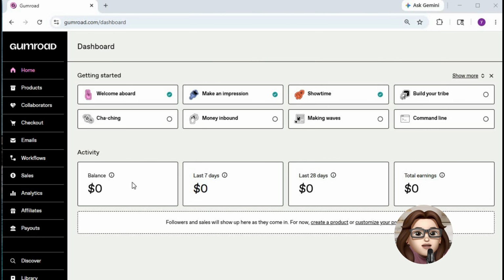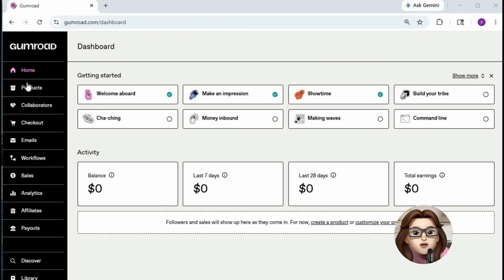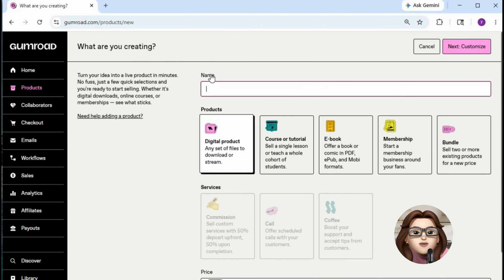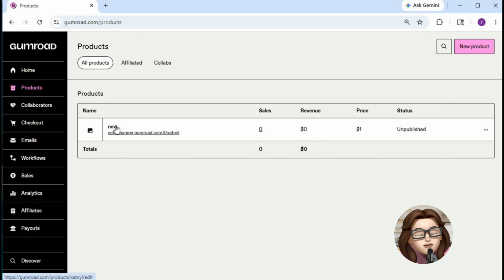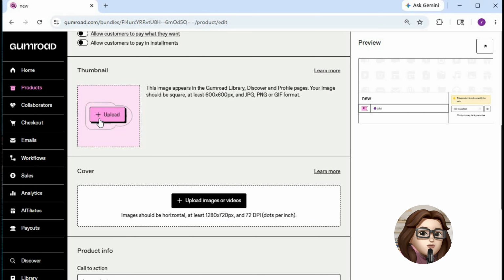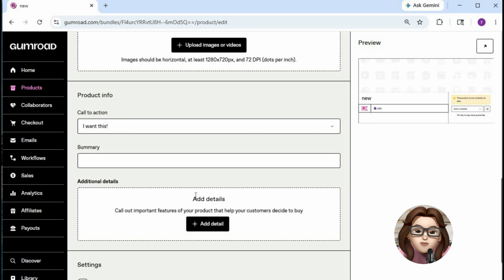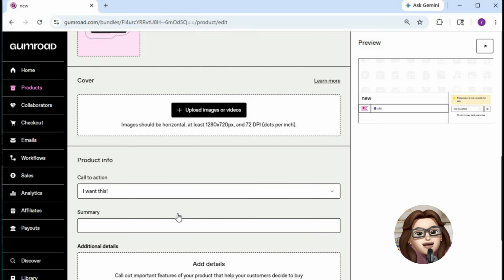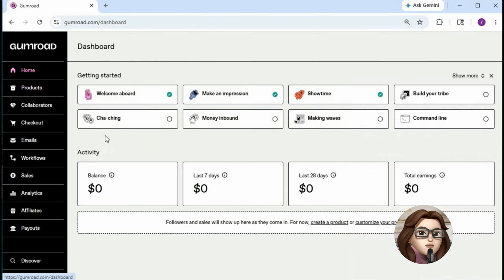How To Sell A Digital Download On Gumroad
Learn how to sell a digital download on Gumroad with this easy step-by-step tutorial. In this video, I’ll show you exactly how to upload, publish, and sell downloadable digital products on Gumroad in 2026 so you can start earning money online from your files and creative work.

Gumroad is one of the easiest platforms for selling digital downloads because it automatically handles payments, checkout, file delivery, and customer management. Many creators use Gumroad to sell ebooks, PDFs, templates, music, courses, presets, design assets, software, guides, art files, and other downloadable content online.

In this tutorial, you’ll learn how to create a Gumroad account, upload digital files, set pricing, customize product pages, and publish your product step by step. I’ll also explain how Gumroad digital delivery systems work and what customers experience after completing a purchase.

You’ll discover practical tips such as:

Choosing profitable digital downloads
Setting the right pricing strategy
Creating attractive product pages
Adding previews and cover images
Building passive income streams online

I’ll also explain common mistakes beginners make when selling digital downloads and how to troubleshoot upload failures, payout setup issues, checkout problems, or publishing errors.

This tutorial is perfect for creators, freelancers, designers, musicians, photographers, developers, course creators, online entrepreneurs, marketers, and anyone trying to build an online business selling downloadable products. Even if you’re completely new to Gumroad, the setup steps in this guide are beginner-friendly and easy to follow.

Selling digital downloads properly can help you create passive income, grow an audience, increase online sales, build a personal brand, and support long-term business growth.

If you found this tutorial helpful, make sure to like the video, subscribe to the channel, and turn on notifications for more Gumroad tutorials, online business guides, creator tips, and eCommerce tutorials.

This video shows you How To Sell A Digital Download On Gumroad Easily! Watch this Video till the end to learn How To Sell A Digital Download On Gumroad.

Were you able to figure out How To Sell A Digital Download On Gumroad? Share this with your friends who want How To Sell A Digital Download On Gumroad.

Problem Solved in this Video-:

What Do you Think of How To Sell A Digital Download On Gumroad?